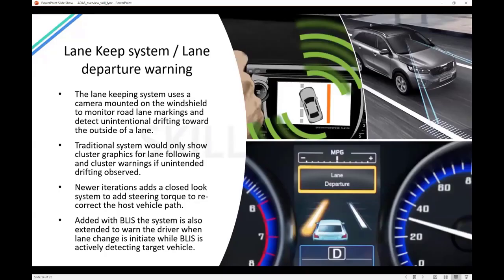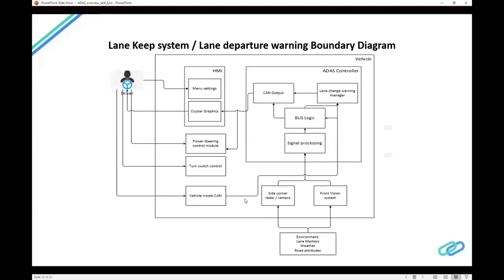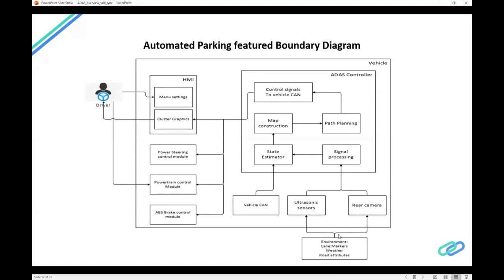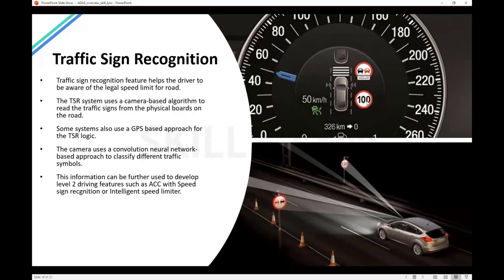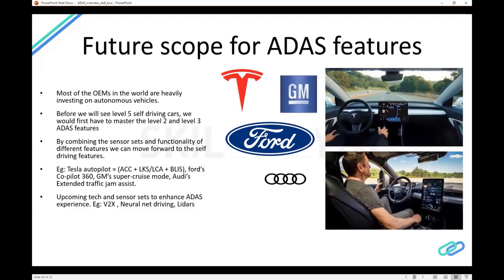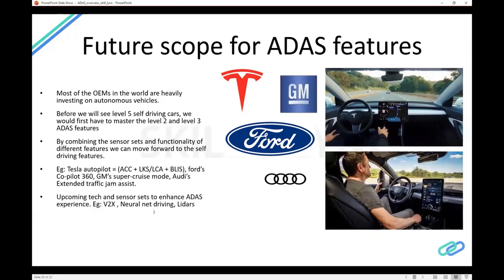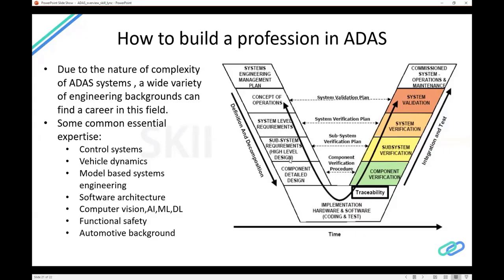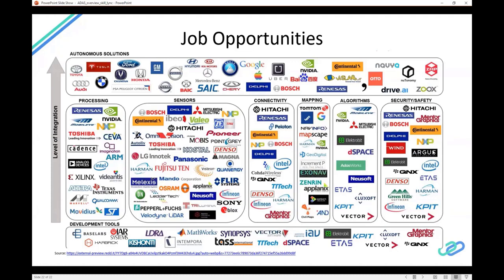Driver Assist Systems ADAS The next generation of Automotive Tech (Part - 3) | Skill-Lync | Workshop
This webinar discusses the next generation of automotive tech - ADAS. You can understand about the fundamental background, common ADAS features, future scope and how to make a career in this domain.

About Skill-Lync

1. Skill-Lync is an e-learning platform for Engineering students with 1000+ positive reviews on Google.
2. Learn industry-oriented technical skills.
3. Work on 15+ Industry oriented projects. Create a strong profile that will help you get recruited.
4. Have a look at the profile of a student of ours
5. Attend live video conferencing support sessions every week.
6. Interact with industry experts and Skill-Lync support team 24/7 to get your doubts clarified
7. Get recruited with help from our placement assistance team.